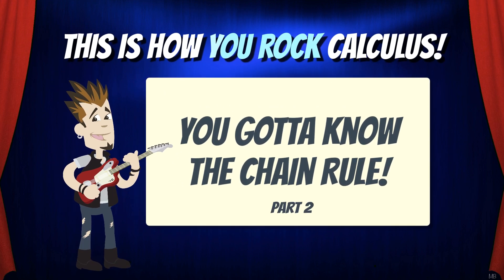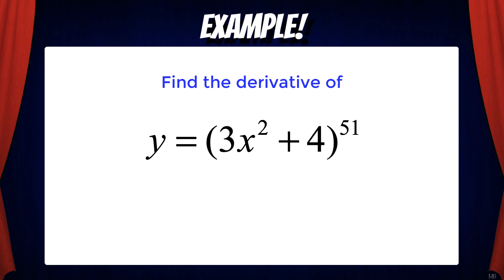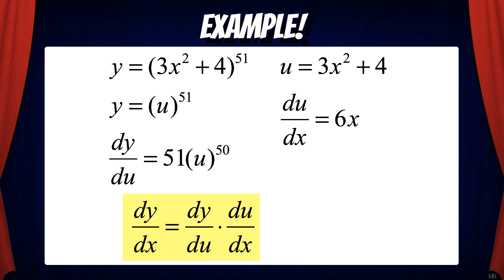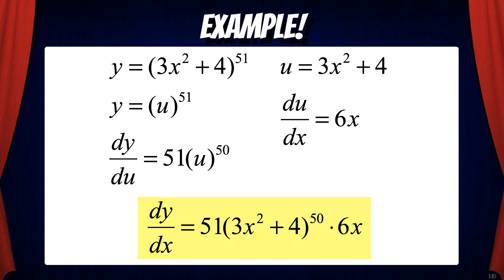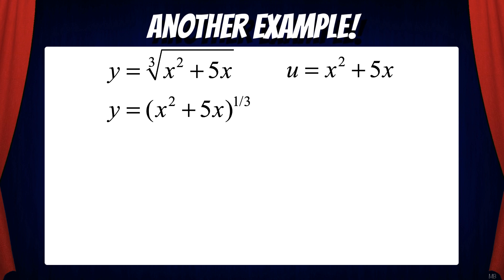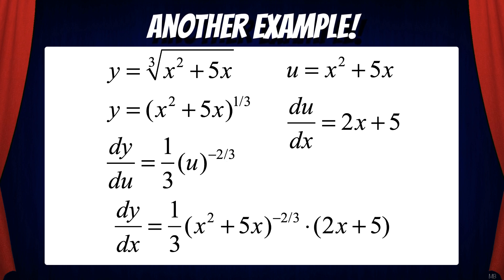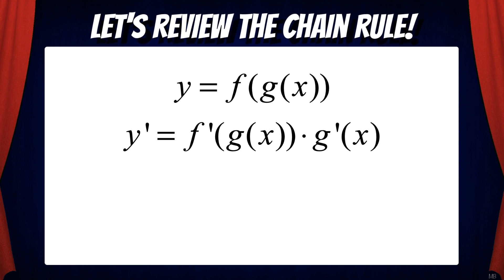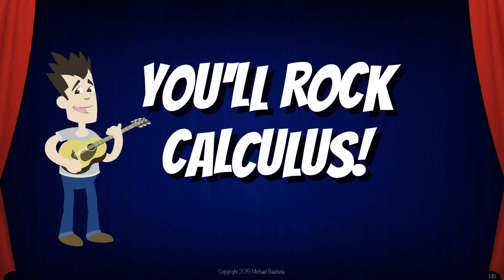You gotta know the Chain Rule Part 2 | This is how You Rock Calculus!